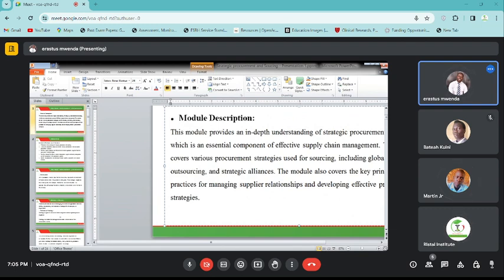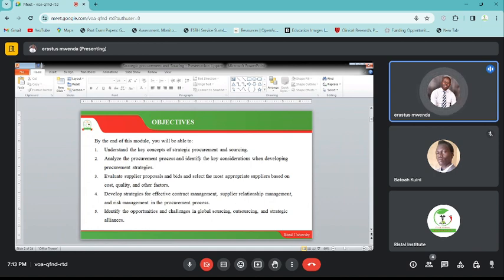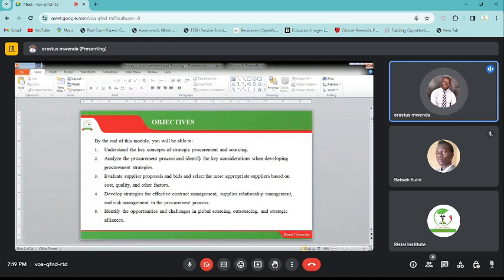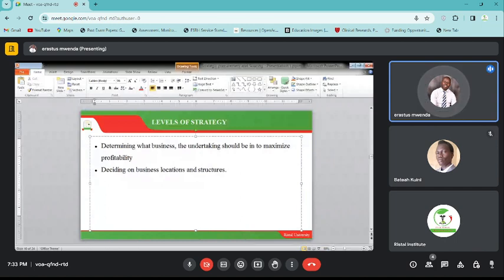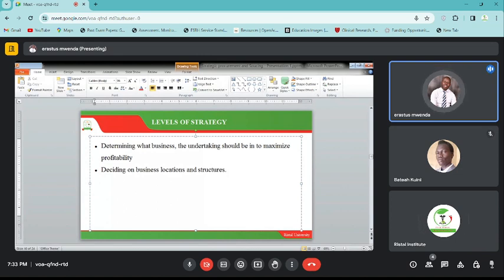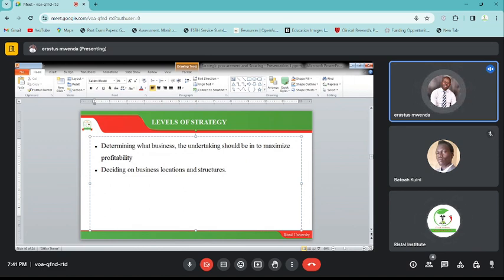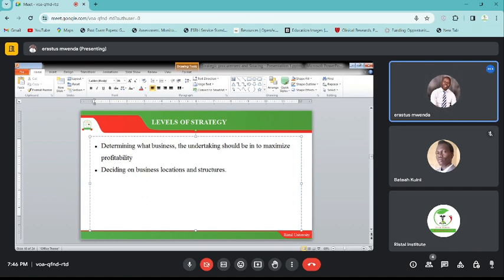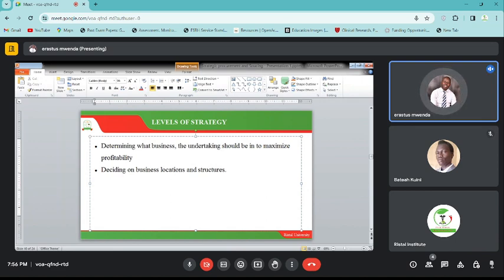Strategic Procurement and Sourcing